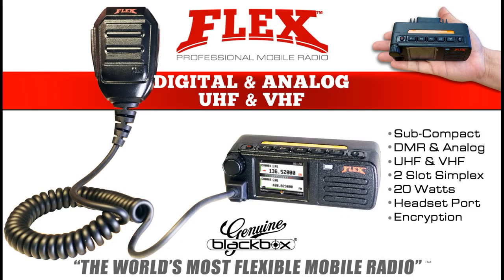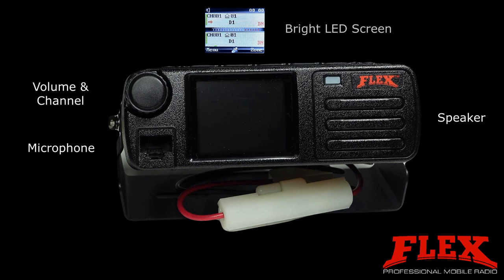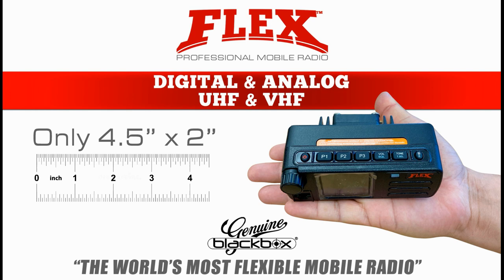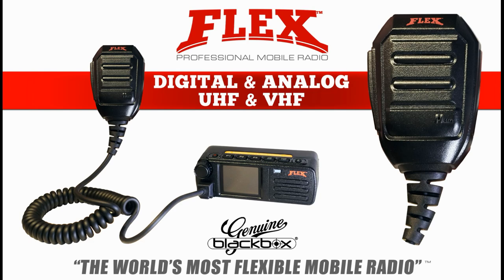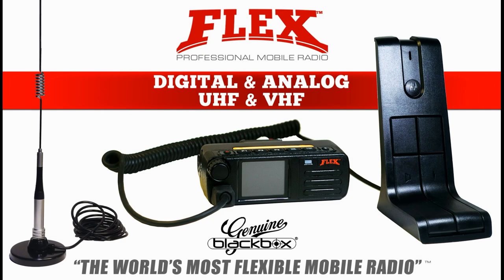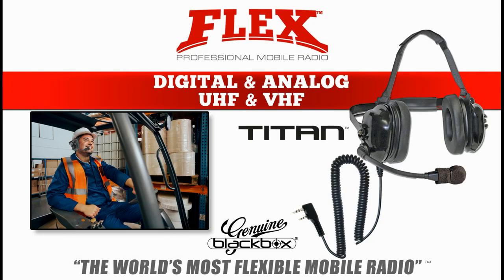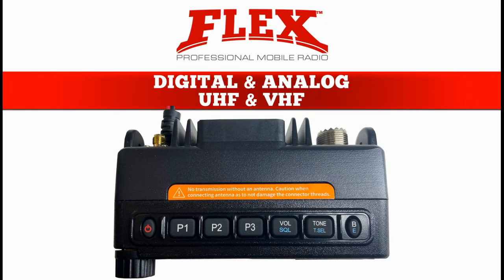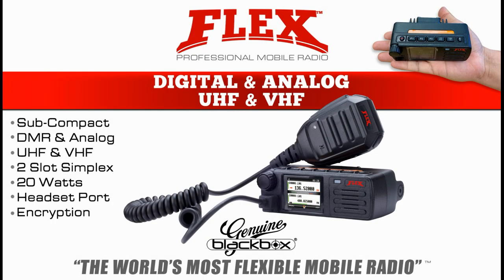Blackbox FLEX Mobile Two-Way Radio. DMR, Analog, UHF, VHF... all in one!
The Blackbox FLEX mobile radio is a UHF, VHF, DMR Digital & Analog radio... all in one!
Compatible with Motorola, Kenwood, Icom, and all others.  today.